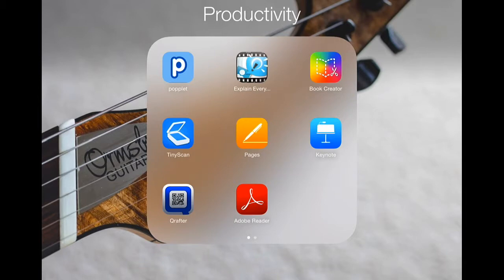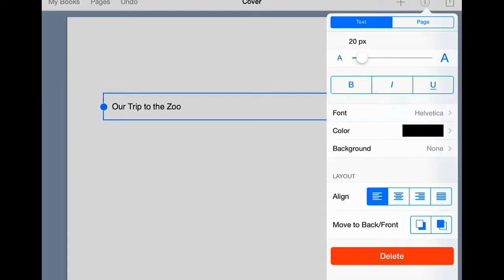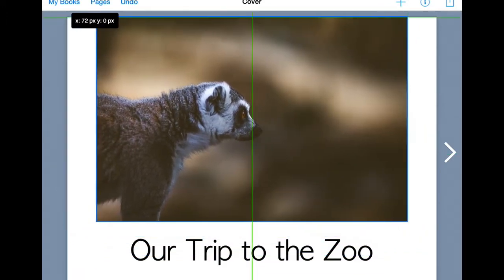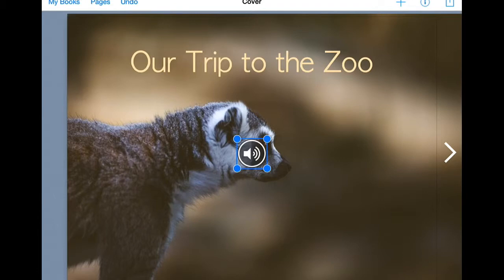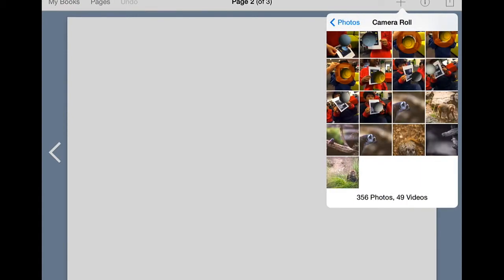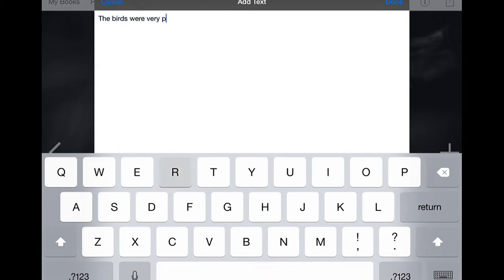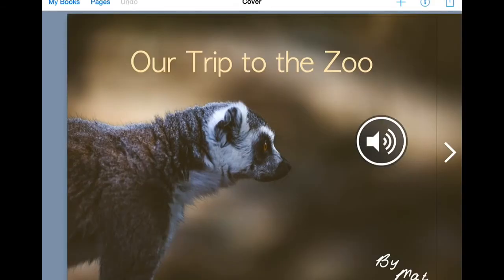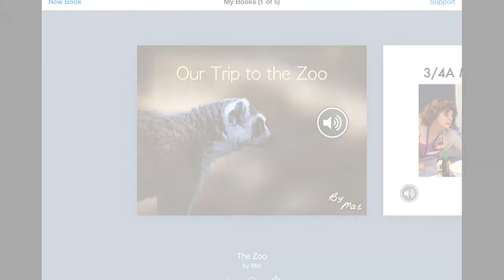Book Creator for iPad & Android Tutorial